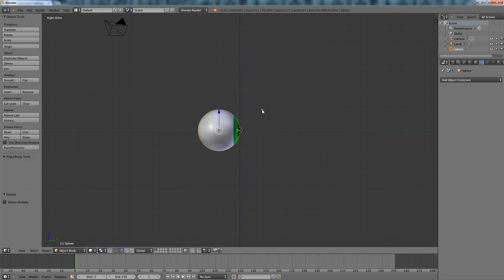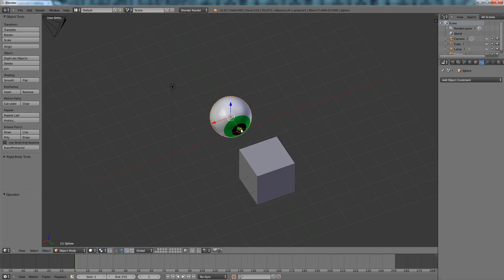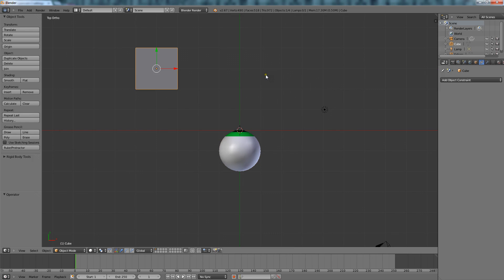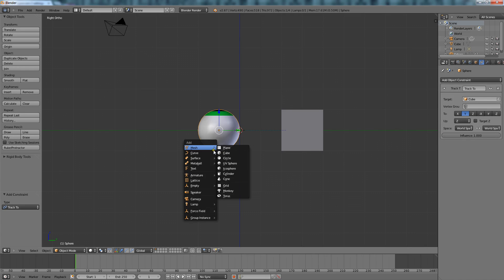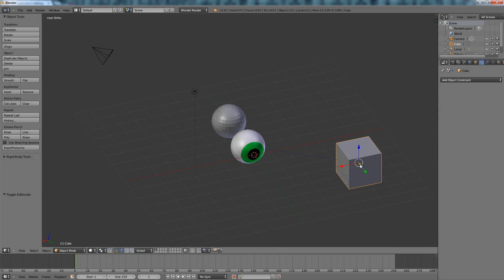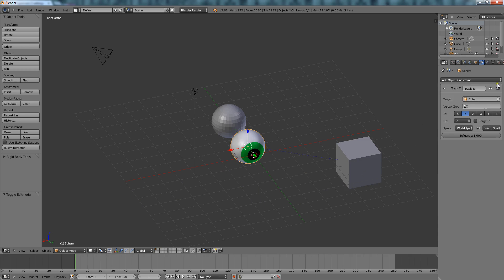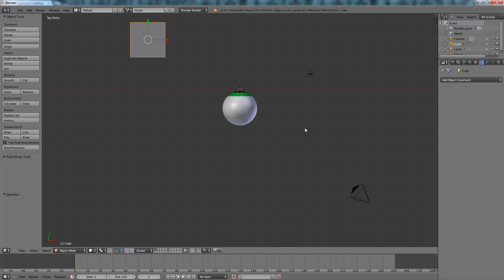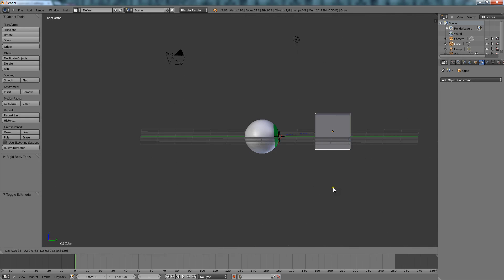Blender tutorial: Make object aim towards another (track to)